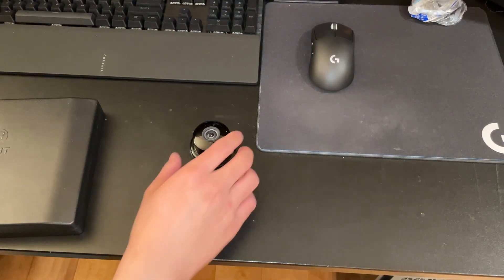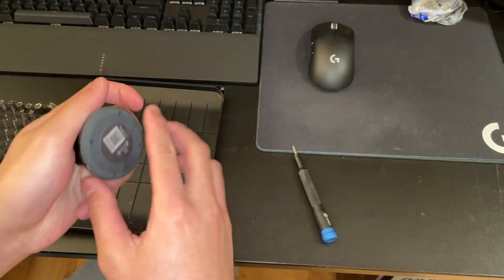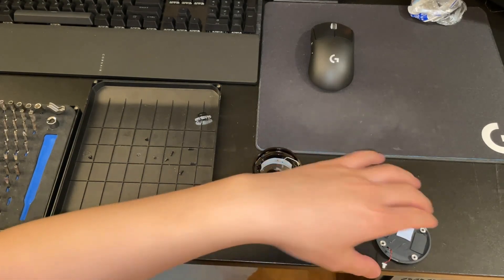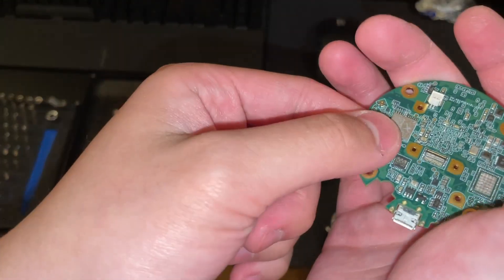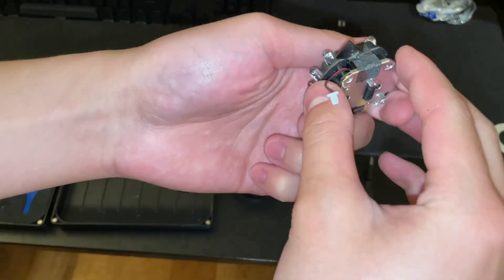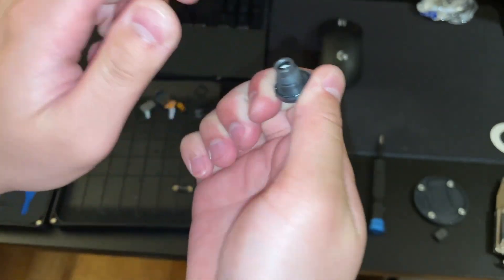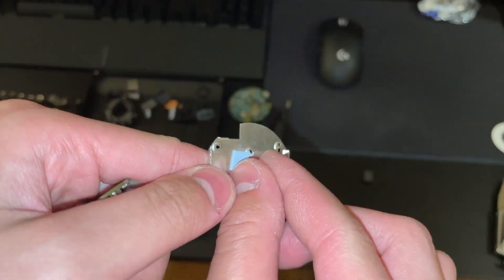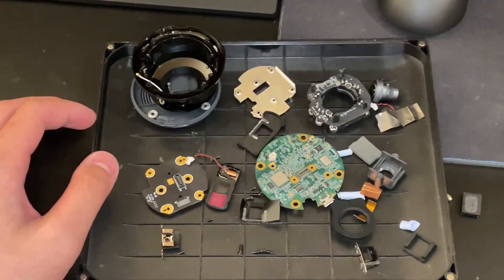Google Nest Cam 1st Gen Teardown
The Micro USB port broke. This is every reason why USB-C is better.